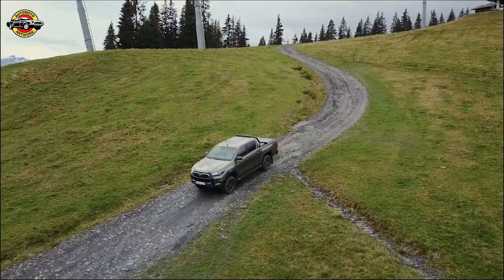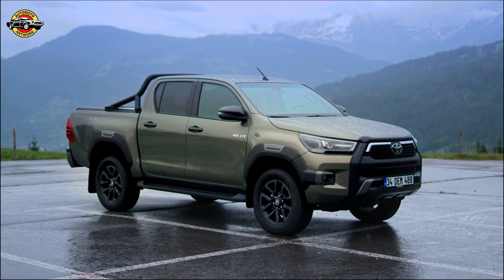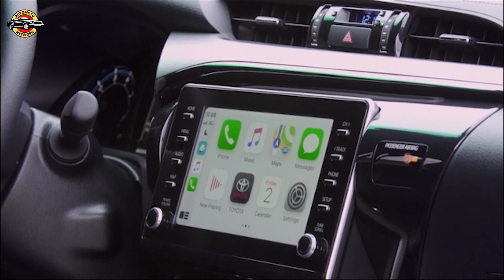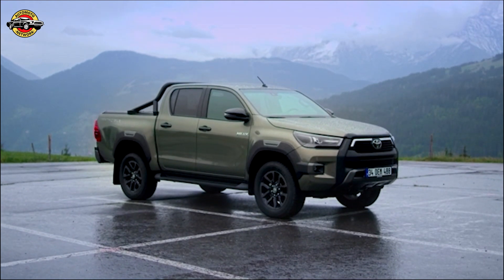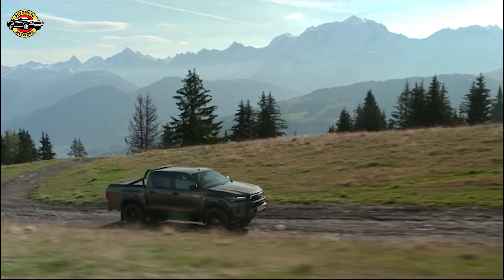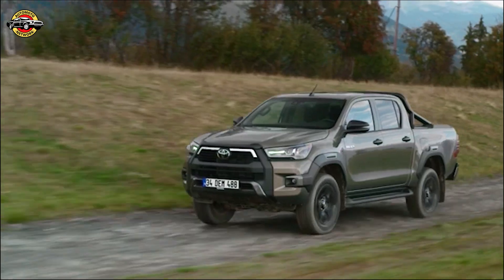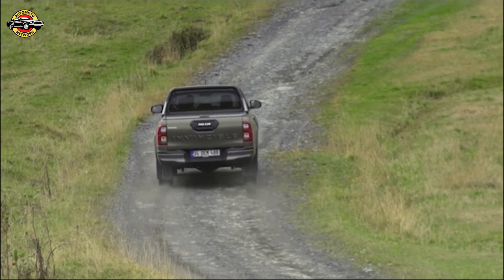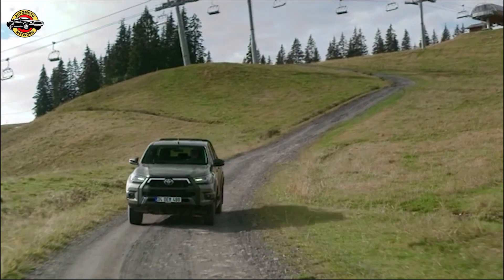2020 Toyota Hilux Review: Unleashing Power and Style on and off the Road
Join us as we take a deep dive into the new 2020 Toyota Hilux! Discover its bold design, upgraded interior features, and powerful performance that make it the ultimate pick-up truck for work and play. With its enhanced off-road capabilities and customizable options, the Hilux is a force to be reckoned with. Whether you're a professional in need of a reliable workhorse or an adventurer seeking thrills, the 2020 Hilux has got you covered. Watch our review now and get ready to experience the power and style of this exceptional vehicle!